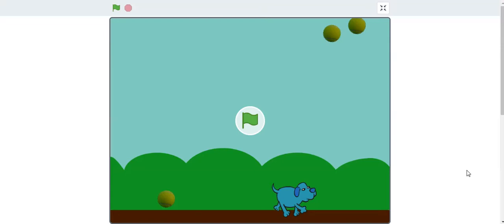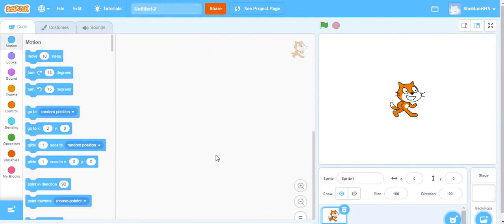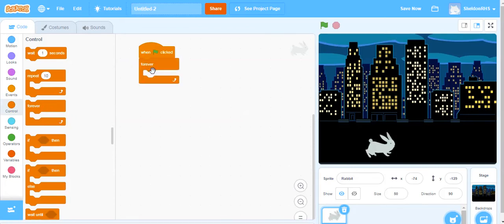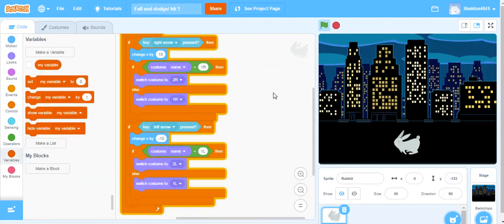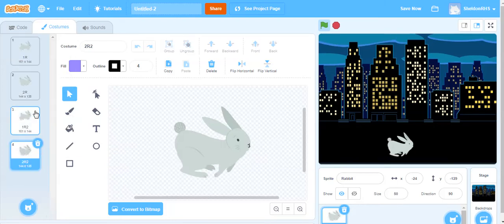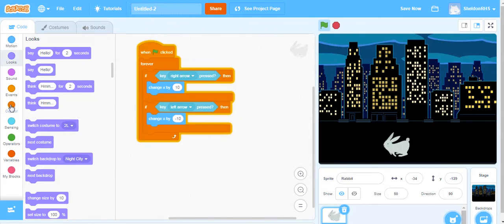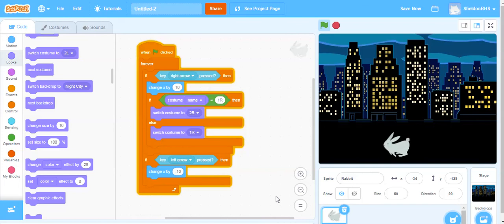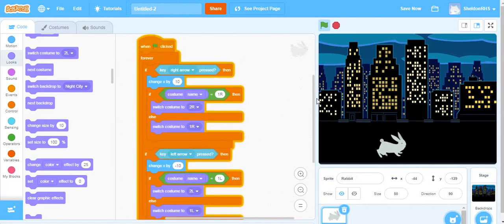Fall and dodge 1 of 4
How to code the character movements